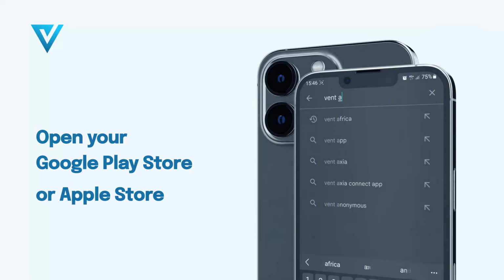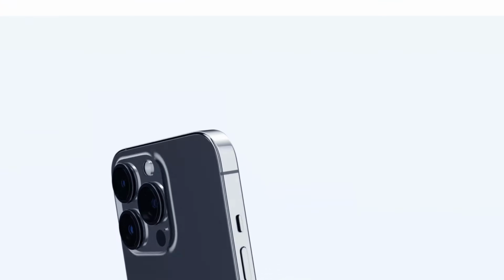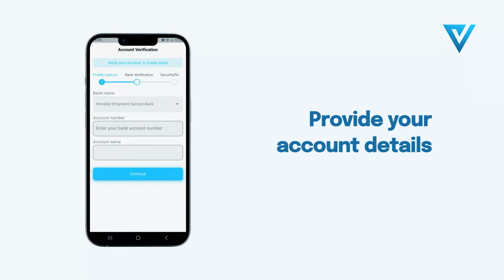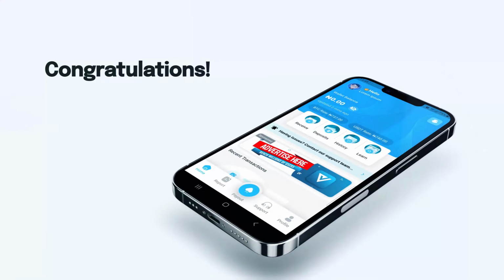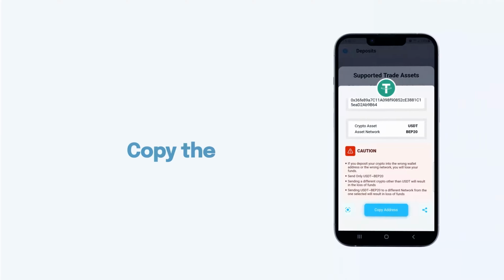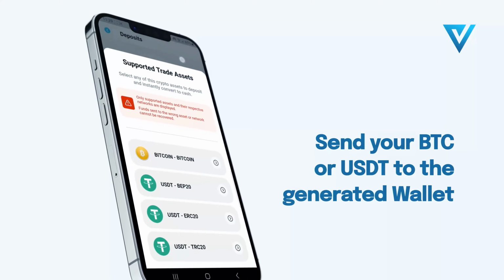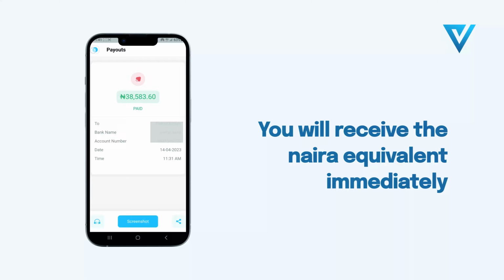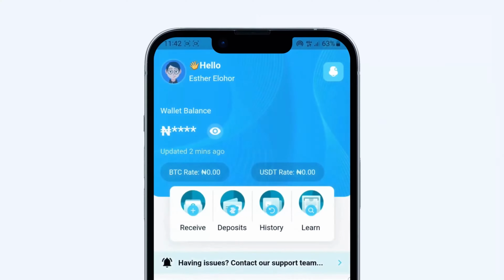How to start trading - Signing up and trading on the Vent Africa App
In this video, we will guide you through the process of signing up and trading Bitcoin and USDT on the Vent Africa App.

If you're looking to venture into the world of trading, Vent Africa is the platform for you. With our user-friendly interface. Join us as we show you how to get started on Vent Africa, exploring its tools and seamless trading experience.

Don't miss out on this opportunity to unlock your trading potential! Let's embark on this trading journey together with Vent Africa!